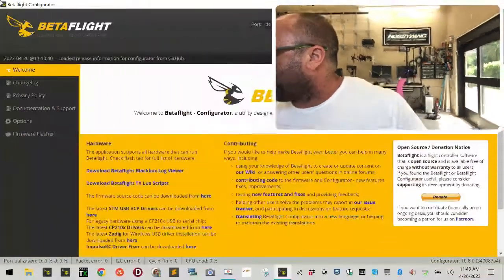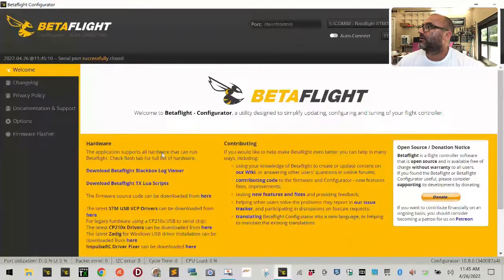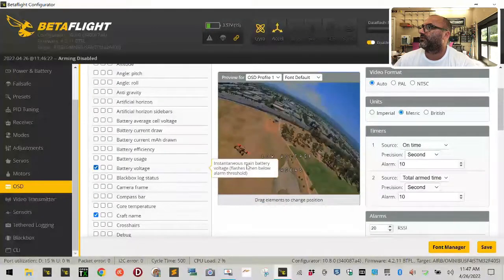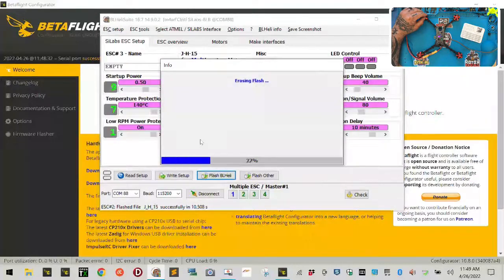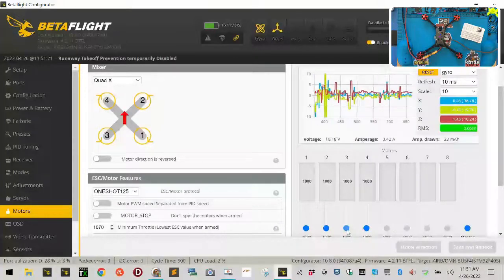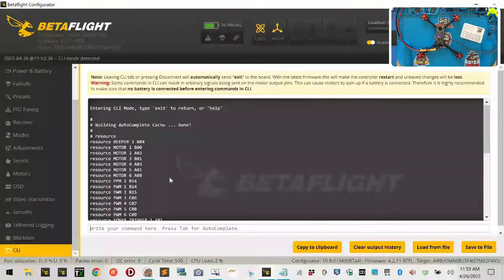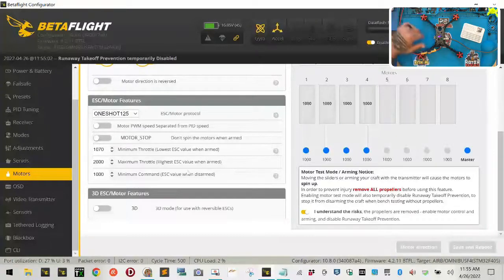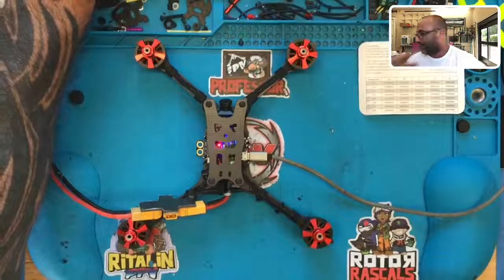Custom Build - DB5 Analog Build Part 2 - Programming from CycloneFPV